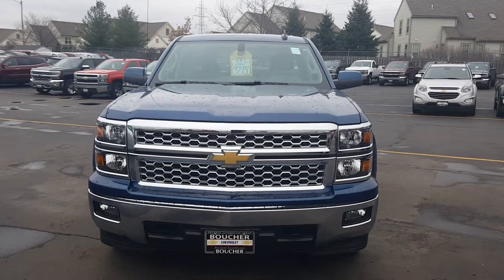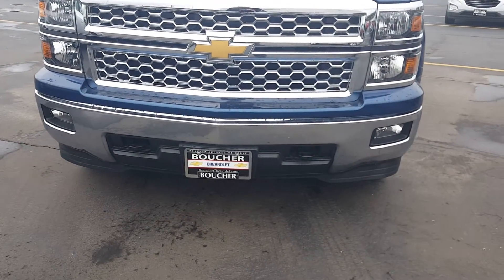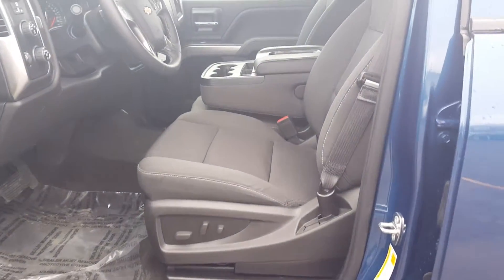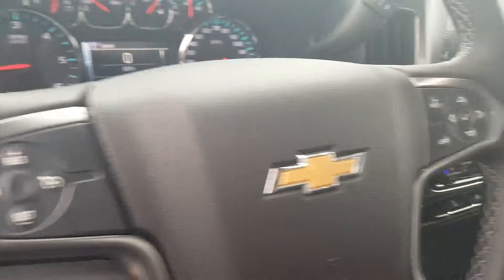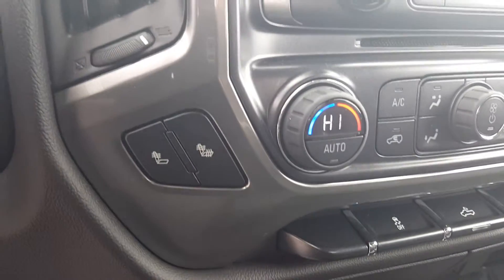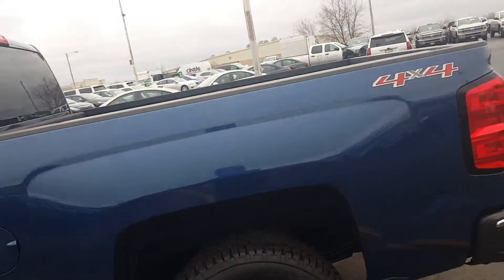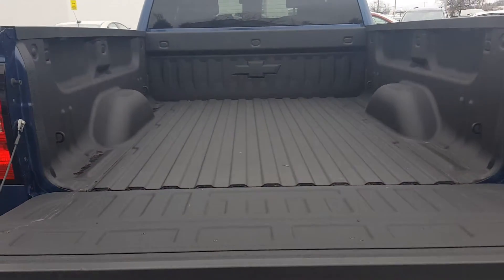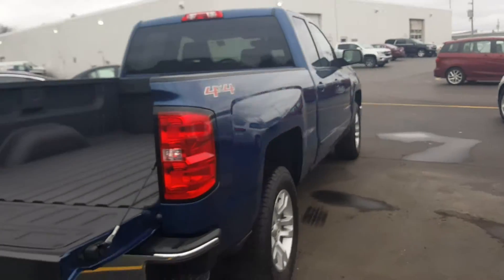2015 silverado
2015 silverado